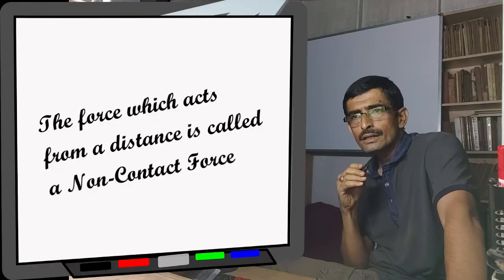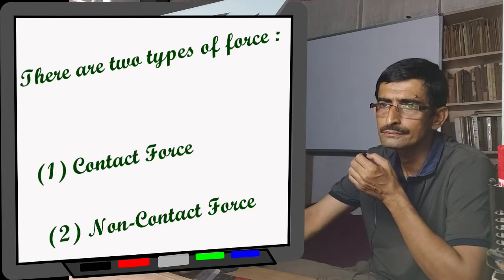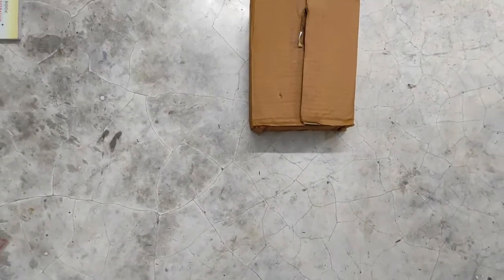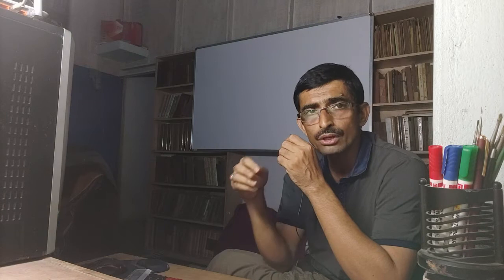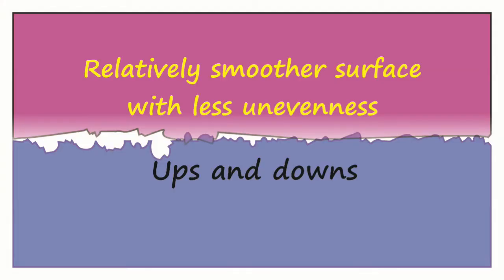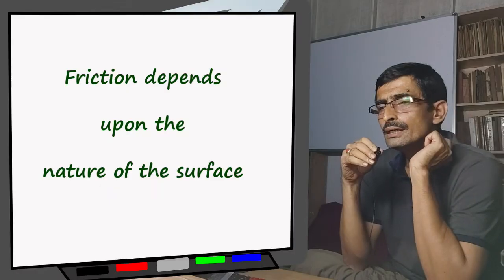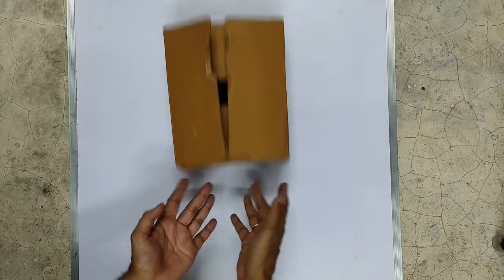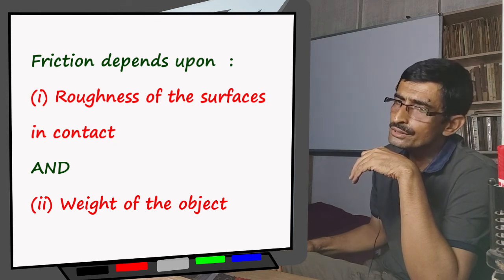Contact Force | Non-Contact Force | Force of Friction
Friction is a contact force. This video explains both contact force and non-contact force for the middle school students. It tells the definition of friction with easy examples picked up from our day-to-day experiences.

Image by Kati from Pixabay